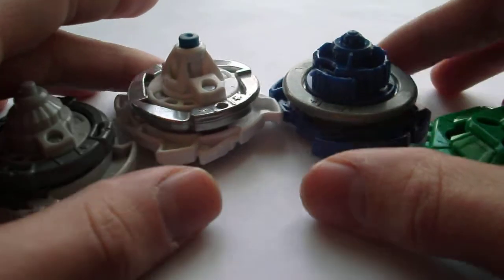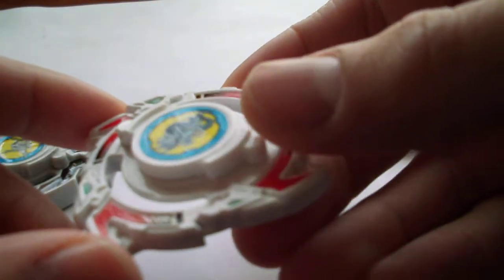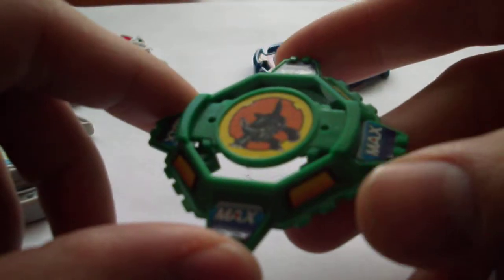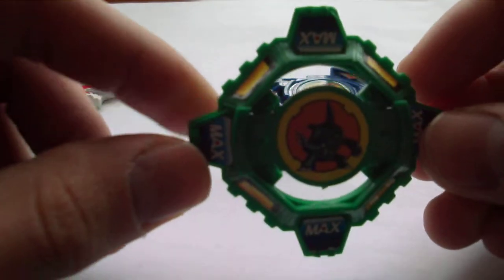Beyblade Burst Review OVA #1: Bakuten Remakes - Dragoon/Dranzer/Driger/Draciel S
(Beyblade) (BeybladeBurst) (BeybladeMetalFusion) Nope, I didn't forget about these, and I need to buy some time until I finally get my gV, so... short review of the Burst Remakes of Dragoon S, Dranzer S, Driger S, and Draciel S, which covers all of their parts and their various uses in competitive play.

While watching the video, please keep in mind the upload date. Beyblade Burst was still in production when this video was recorded, so some of this information may become inaccurate as it grows outdated.